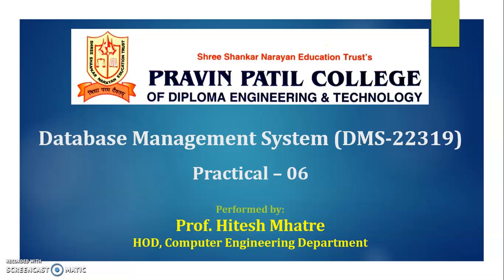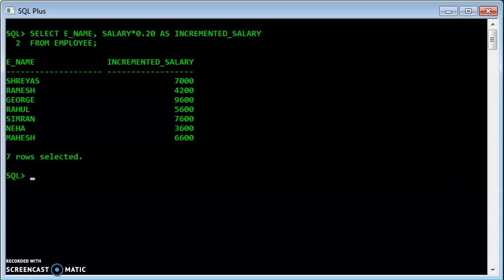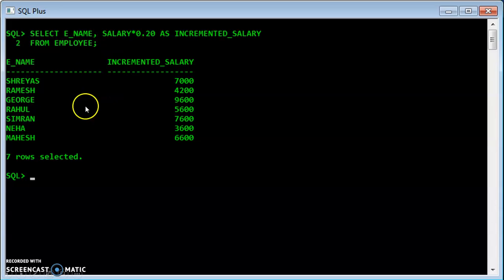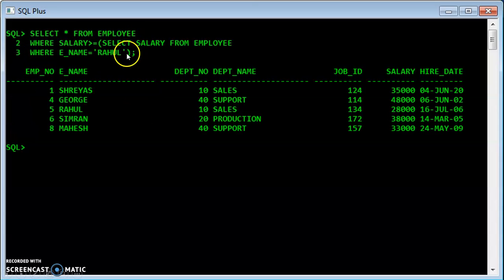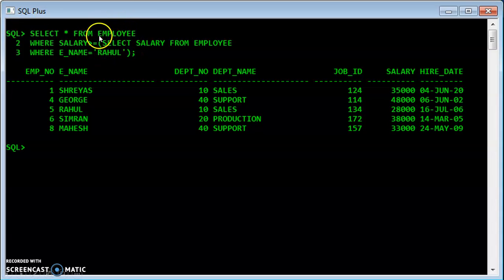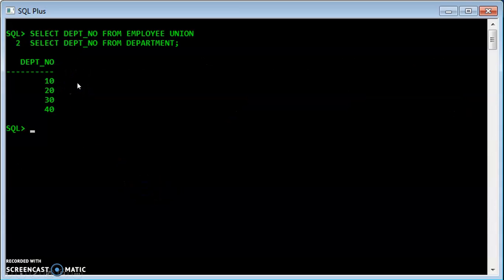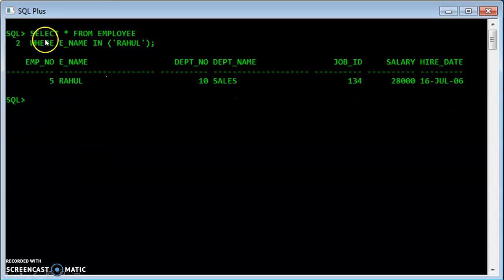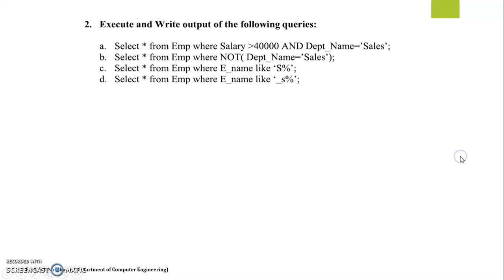DMS Practical 06